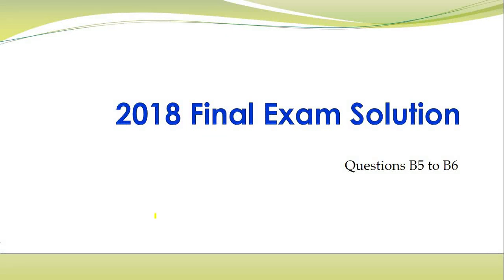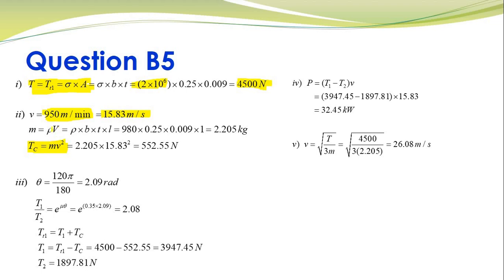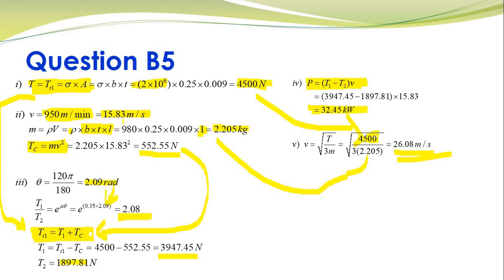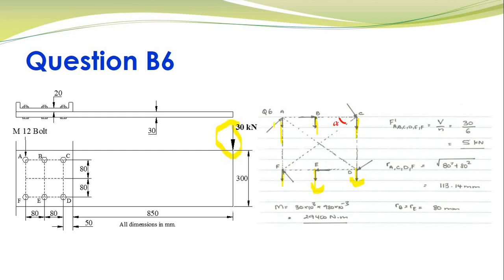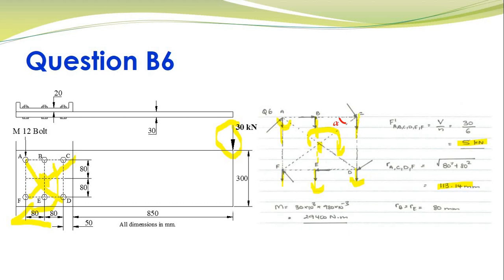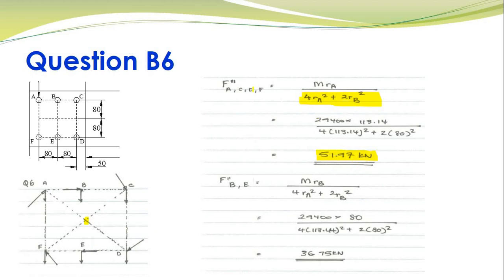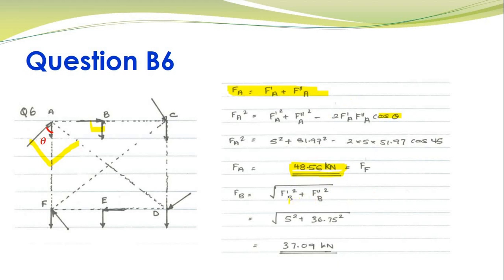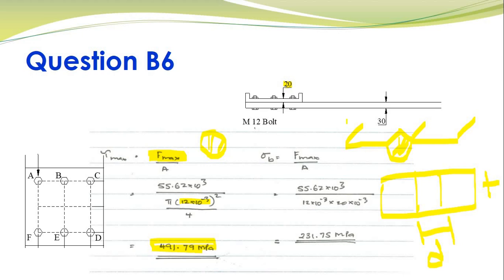Mechanisms and Machines FE 2018 - Part B (B5 to B6)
The solution to FE 2018 - Part B (B5 to B6)